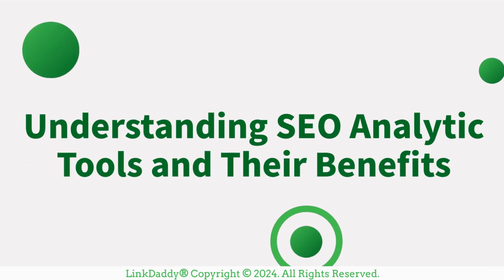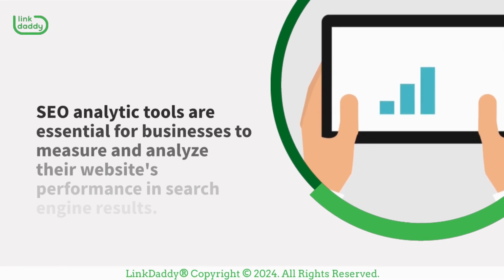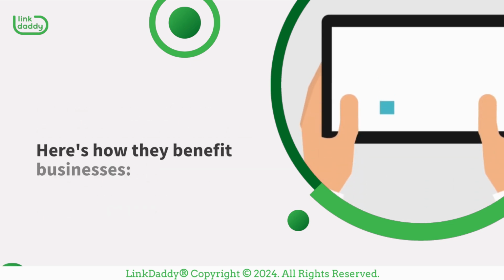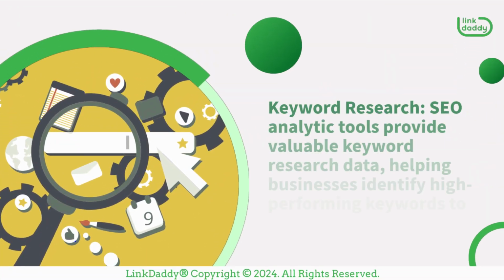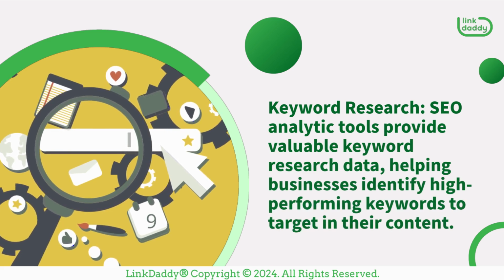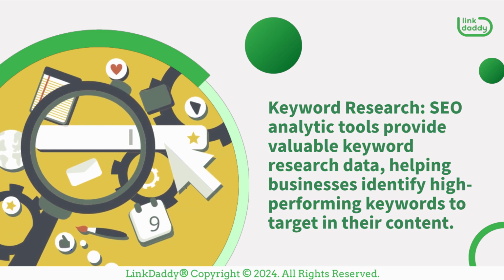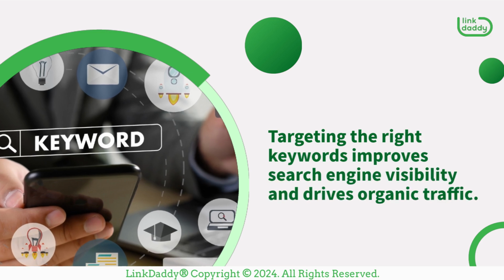Understanding SEO Analytic Tools and Their Benefits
In this video, we help you understand what SEO analytic tools are.

Overall, SEO analytic tools empower businesses to make data-driven decisions, optimize their websites for search engines, and achieve their digital marketing goals.

Chapter
00:16 The Benefits of SEO Analytic Tools